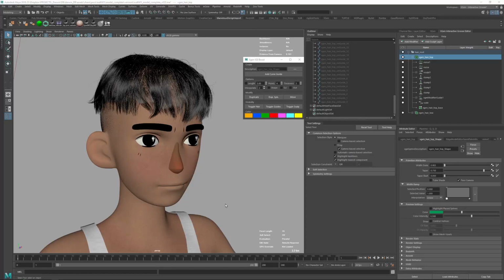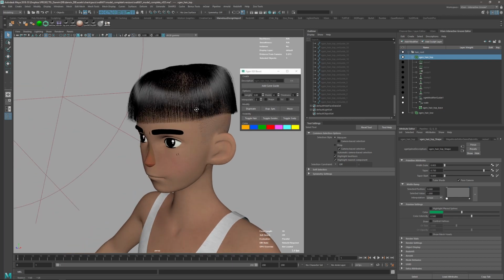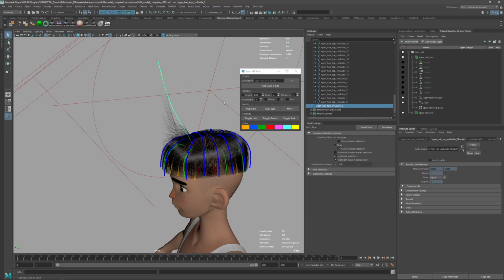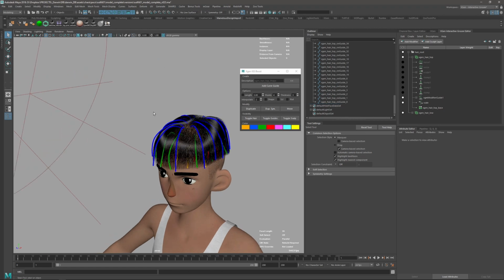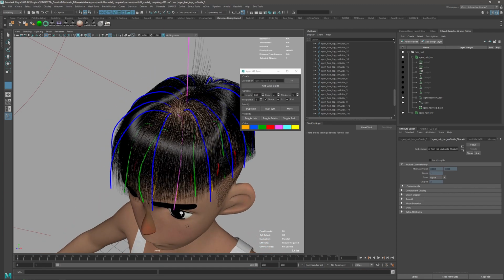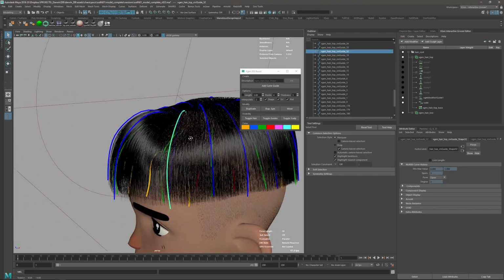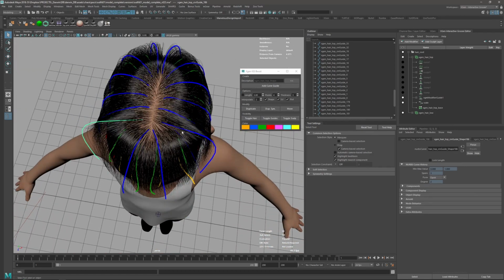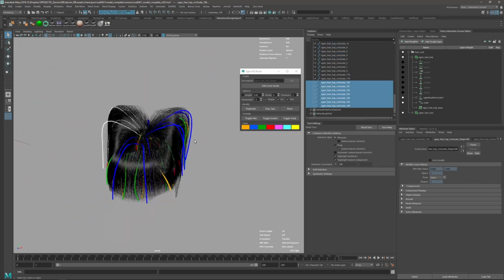mGear 3.7.8: Xgen IGS boost overview